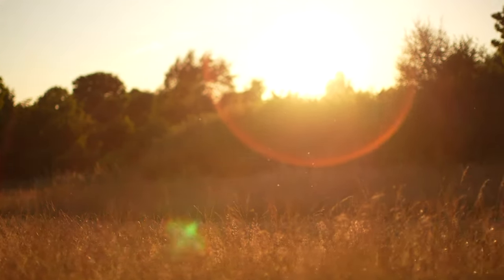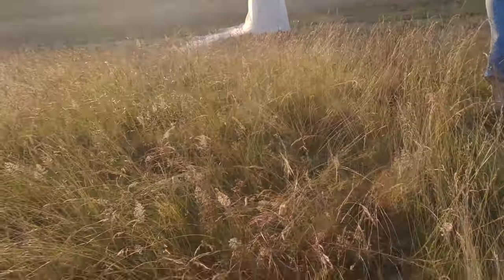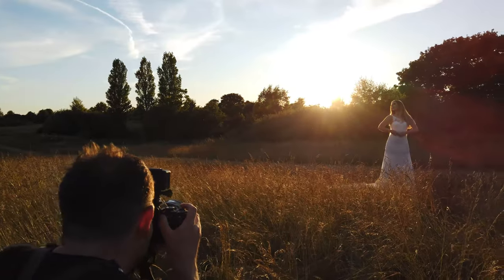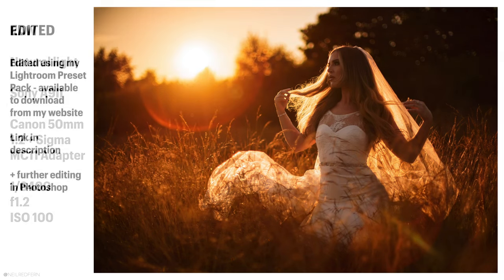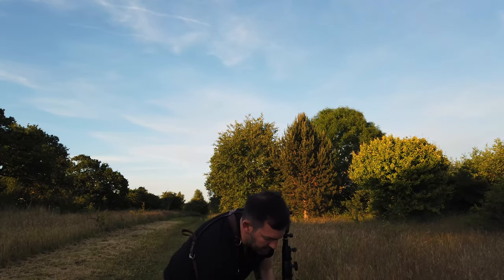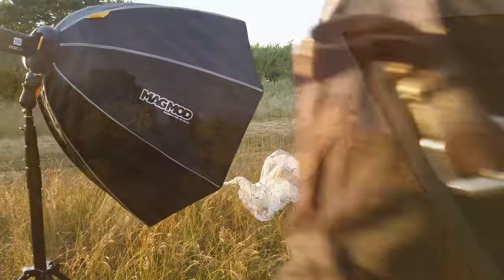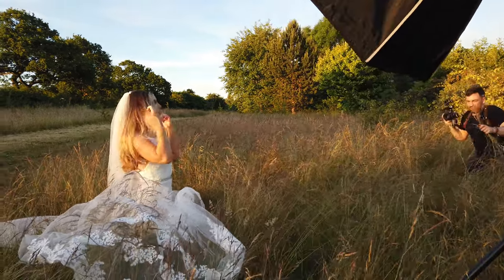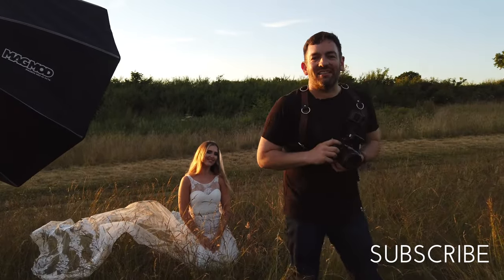Best camera lens for FLARE! Why I LOVE this lens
In this video I take you behind the scenes on a golden hour photoshoot in which I demonstrate why I think the Canon 50mm 1.2L USM lens is the best camera lens for flare.

Most modern camera lenses have coating which prevents sun flare from affecting the photograph, whereas I love sun flare. The Canon 50mm 1.2 L USM lens doesn't have that coating so shooting into the sun creates really nice and photogenic sun flare effects.

I shoot in both natural light and off camera flash, where I use the MagMod MagBox Pro 42 Octa with a Godox AD200 speedlight.

All the photographs in this video were taken on my Sony A9II camera and I attached the Canon 50mm 1.2 USM lens with the Sigma MC11 Adapter.
A huge thank you to Demi for modelling (you can follow her and also to Helen Williams for kindly filming this video for me.